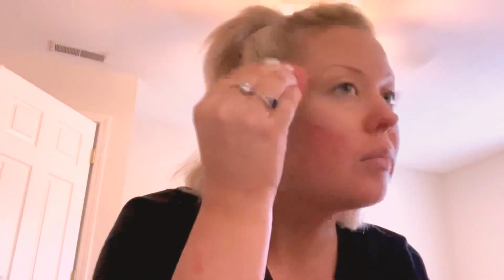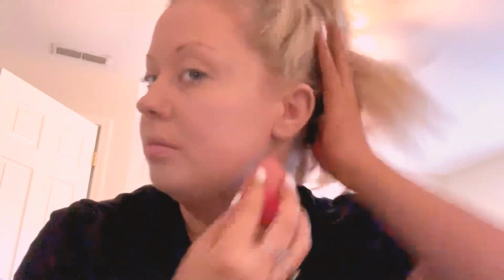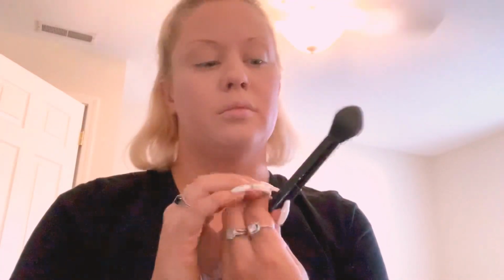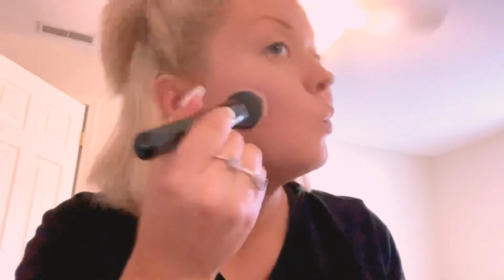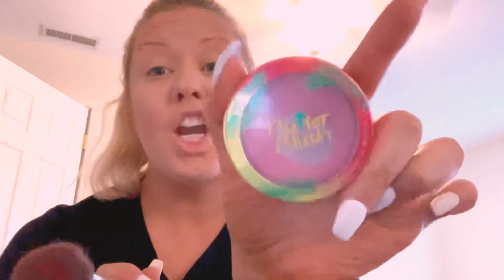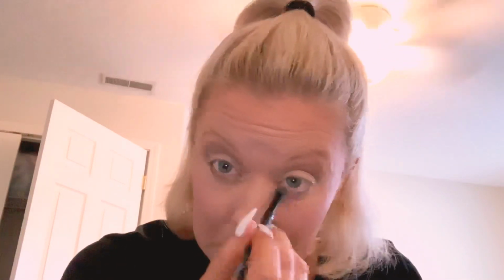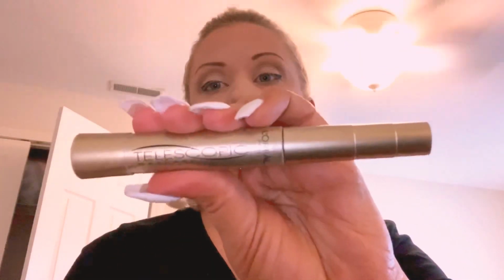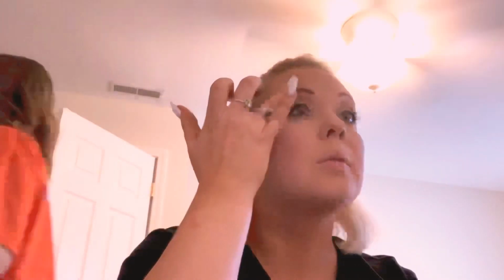How I do my makeup different | GRWM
Having psoriasis can make wearing makeup a challenge. See what products I use to help.

Products used
Foundation - Wet n Wild photofocus in soft beige
Concealer - Maybeline age rewind
Setting Powder - Coty Airspun Loose Face Powder
Contour - Wet n Wild megaglo contouring palette
Blush - Physicians Formula Butter ablush in Rosy Pink
Eyeshadow - Naked palette (Hustle) and Wet n Wild Not a Basic Peach palette
Eyebrows - Maybeline Tattoo Studio brow gel in Blond and Wet n Wild Not a Basic Peach palette
Mascara - L’Oréal Telescopic (gold outside)